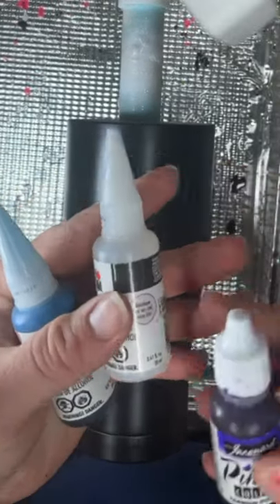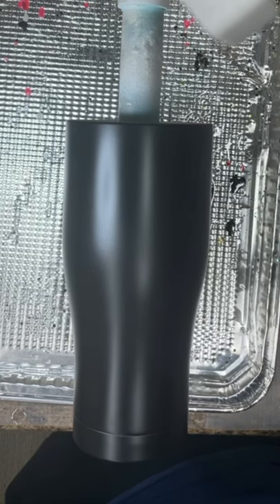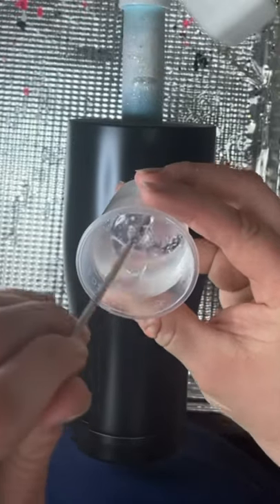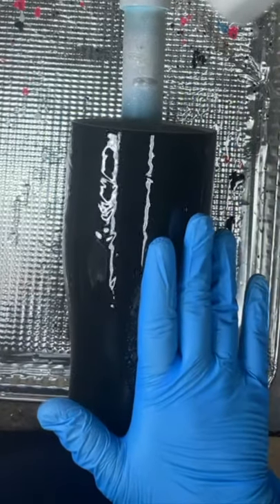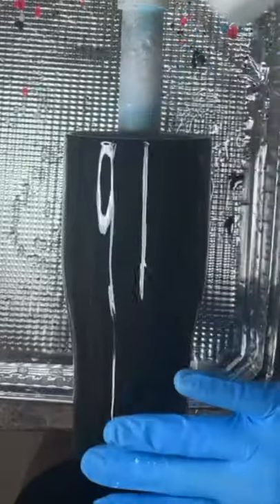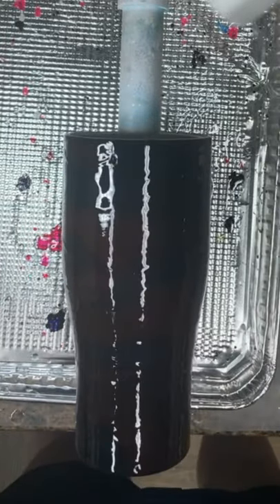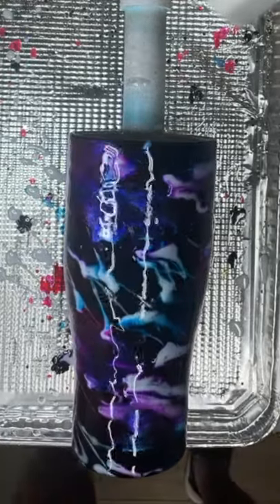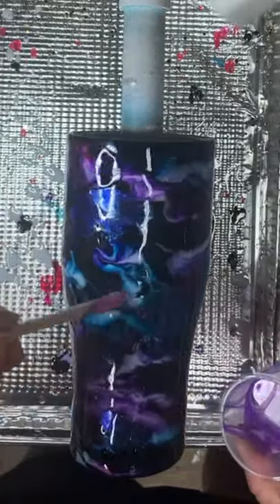Alcohol Inks Tutorial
Hi! I’m Tyra with Rustic Redfish and I am so excited to share this tutorial with you.

Items used in this video as promised

Tumbler - 24 oz Hogg
Paint - matte black Rustoleum

Alcohol Inks
Piñata brand - Senorita Magenta, Baja Blue, Passion Purple, Blanco

Maribu Brand
Turquoise
Unicorn